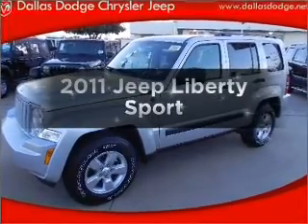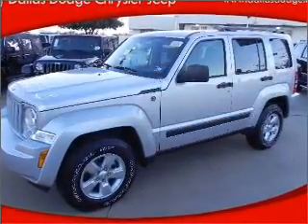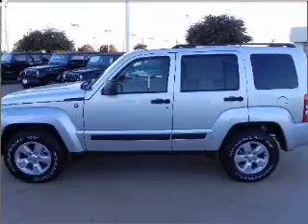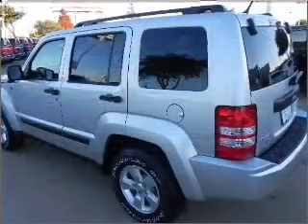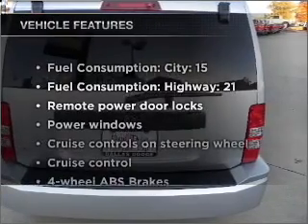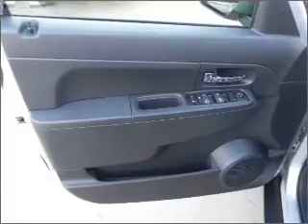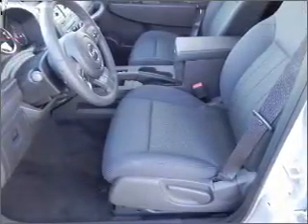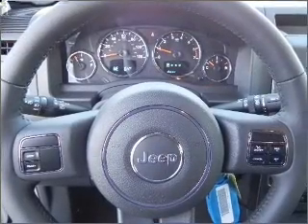2011 Jeep Liberty - Dallas TX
Year: 2011
Make: Jeep
Model: Liberty
Trim: Sport
Engine: 3.7 liter 6 cylinder 12 valve
Transmission: 4-Speed Automatic
Color: Gray
Mileage: 10
Address:
11550 Lyndon B Johnson (635 E)